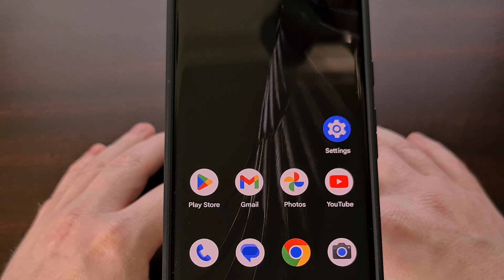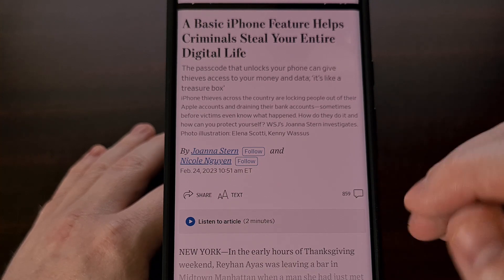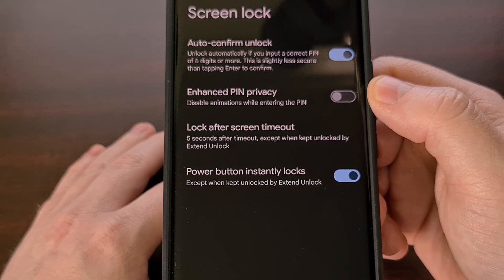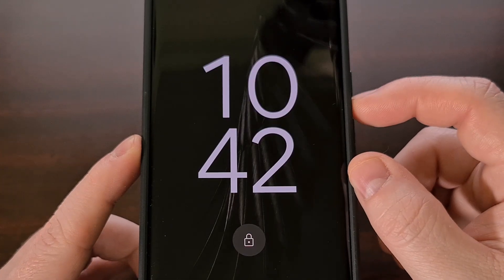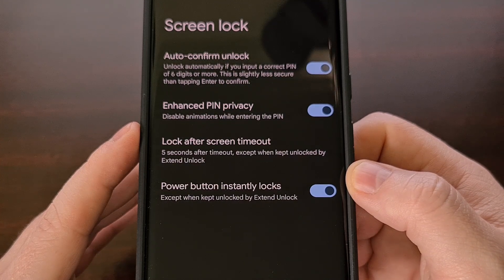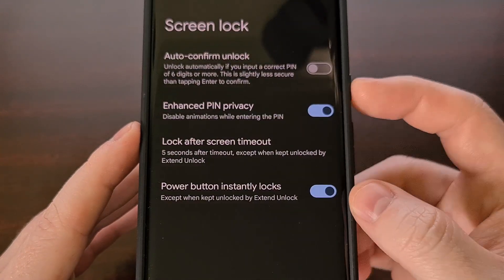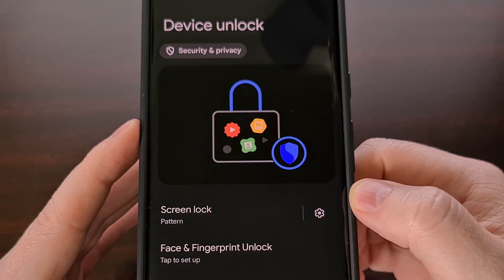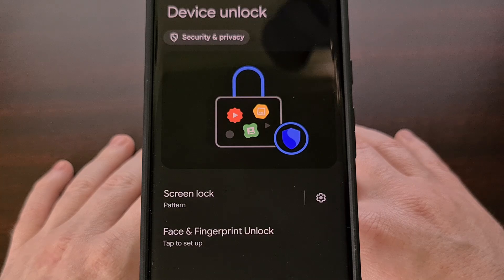Android 14 Improves Lock Screen Security with Enhanced PIN Privacy Toggle & Removal of the OK Button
With the new update to Android 14, we can now unlock our phone quicker and enable an Enhanced PIN Privacy toggle to prevent Shoulder Surfers.

Video Description
There's been a trend of thieves watching you unlock your smartphone before snatching it and running away. Since Android and iOS devices can be useless to them if they can't steal your data or reset things so it can be resold.

One way they can do this is by watching the animation that is displayed on the screen when you enter your PIN or swipe through your pattern.

But thankfully with the launch of Android 14 Google has added an Enhanced PIN Privacy feature that can help you from those Shoulder Surfer thieves.

To find this feature, we first need to have a PIN setup on our device.
Then we can open up the Settings application.
Select hthe Security & Privacy option.
And then tap on Device Unlock.

From here, we should see that we do have a PIN setup for the lock screen and we can tap the gear icon next to it here.

By default, the Enhanced PIN Privacy option is going to be disabled but we can turn this feature on with a simple tap.

So let's see how this feature works before enabling it. . .
And now we can see how it removes the animations while we enter in our PIN number.

Another nice change with the update to Android 14 is that we no longer have to press OK after we enter our PIN number.
You can see that after I type in my PIN, the Google Pixel 7 Pro here just instantly unlocks.

Now, this new change will NOT work unless you have a 6 digits PIN number setup on your smartphone or tablet.
So if you don't like how this instant unlock change works, then set it to 4 or 5 digits and you'll still have to confirm before the phone will be unlocked.

However, this can be easily disabled from the same options menu even if your PIN is set to 6 digits.

I also wanted to point out that those who have their lock screen set to a Pattern also have the ability to disable the animations.

It works the same way, just have your lock screen set up correctly and then tap the Gear icon right here.
Just like with the Enhanced PIN Privacy option, we have one for the Pattern as well.

This way the screen won't display an animation when we go to unlock the device.

These are small but much welcomed changes coming with Android 14 that can be tested right now with the Beta 4 release.
Google is likely going to release one or two more beta updates before finalizing everything for the stable launch in the coming months.

1. Intro [00:00]
2.